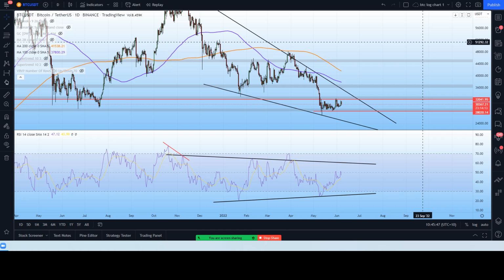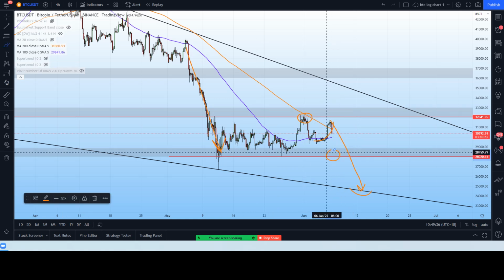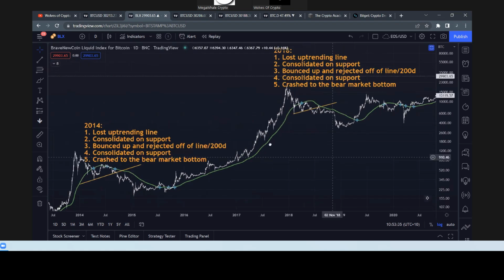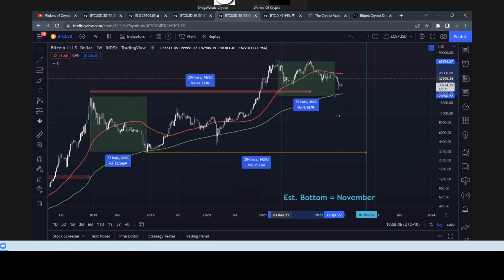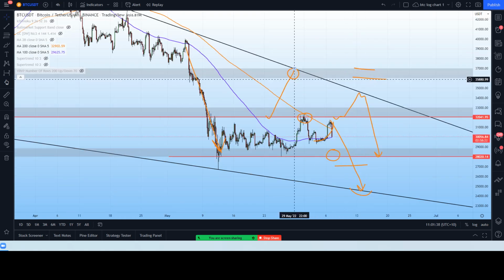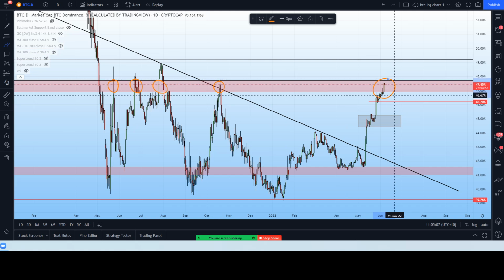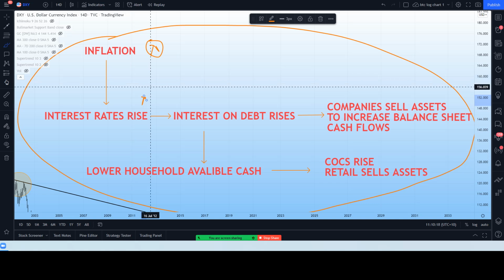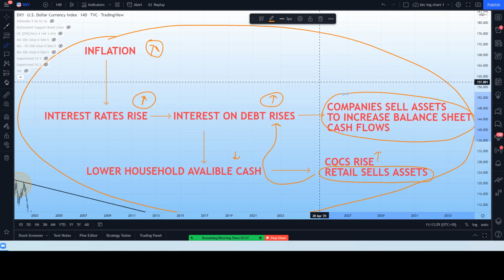Bitcoin (BTC): Did The Bulls Get Trapped Again!? More Blood To Come (w/WolvesOfCrypto)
Intro: 0:00-1:06
Short term price action: 1:06-7:11
Dead cat bounce: 7:11-14:48
Can we go much lower? 14:48-19:11
Bitcoin dominance: 19:11-20:08
Options expiry: 20:08-22:21
Economic situation: 22:21-29:01
Crypto acad, bitget & channels: 29:01-31:53

🚨 IMPORTANT LINKS & NOTES🚨
Be sure to leave your questions down below! Who knows.. your question could be featured in the next video!

🔥Sign up to Bitget Exchange with the link below  & use the invite code to get up to $4,163usd for free when signing up!🔥
Code: aafn

👑Want to learn how to trade? We are currently having a pre-order discount!